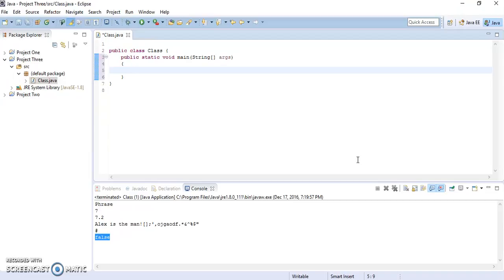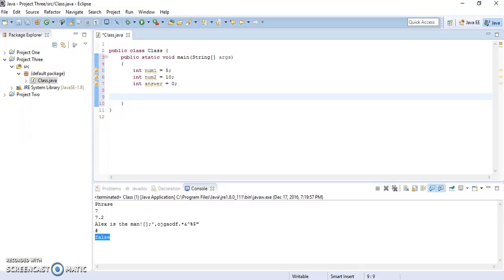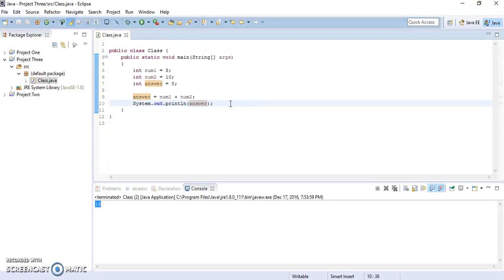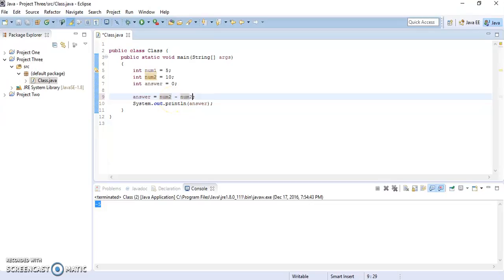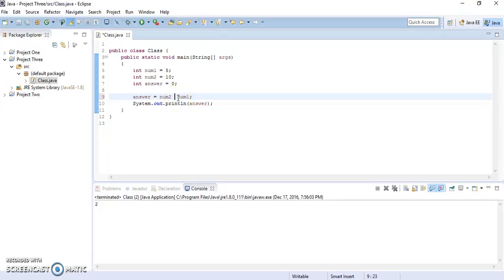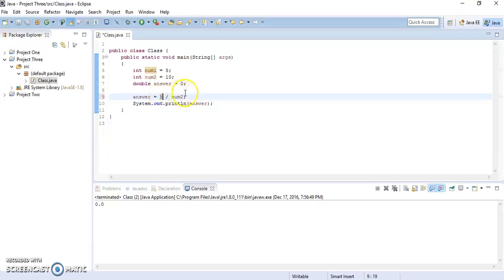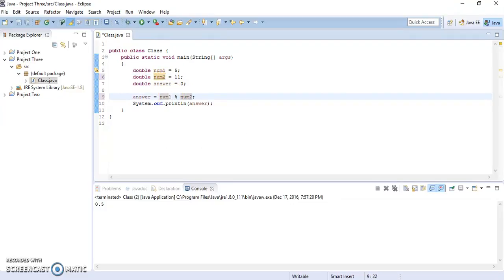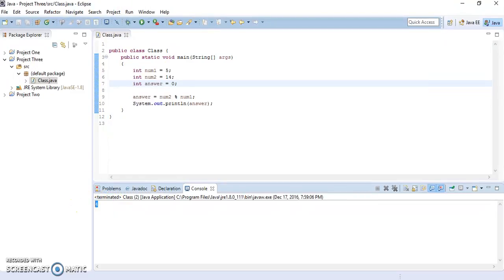Java Tutorial Part Three! Math (Fun!)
This is my third video on programming in Java, and in this video I go over the basic math operators. It's another fairly simple topic, and hopefully in the next video things will speed up a little more. I know it seems like I'm treating you like a child, but I can't emphasize enough that you're going to need to know these topics in the future, no matter how simple they may seem! I hope you've enjoyed the last few videos, and I'll be back again with more! Enjoy!